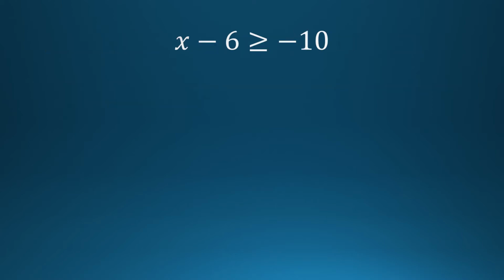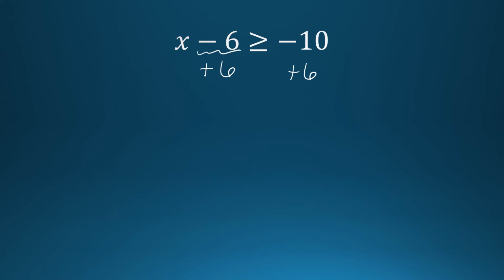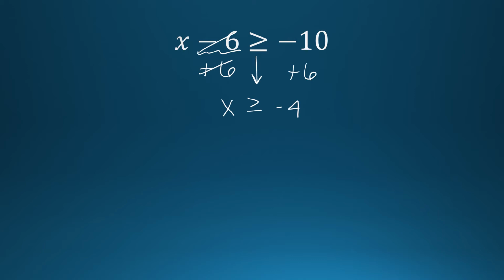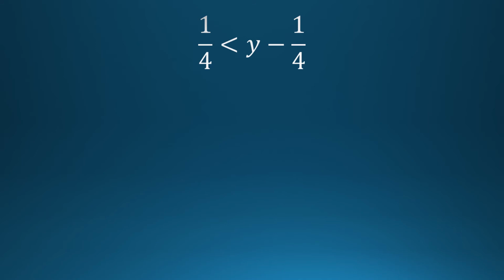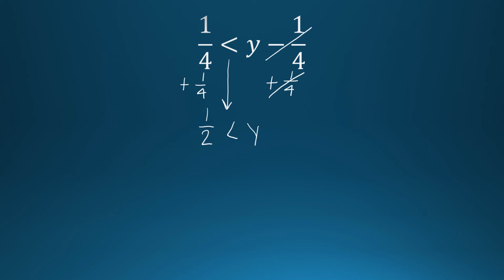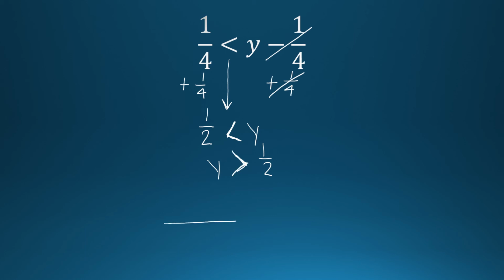The Addition Property of Inequality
In this video, I discuss the addition property of inequality and how it can be used to solve inequalities.